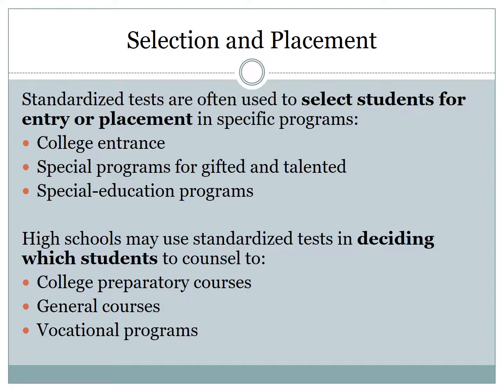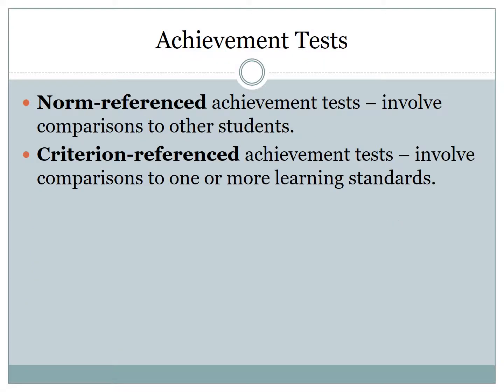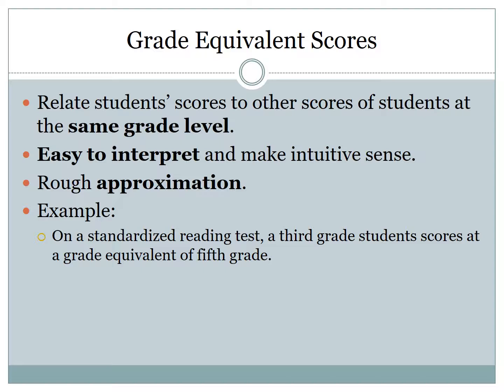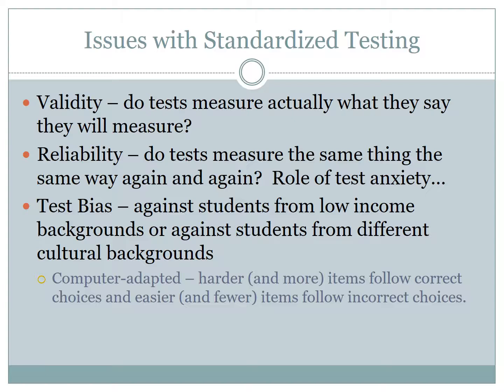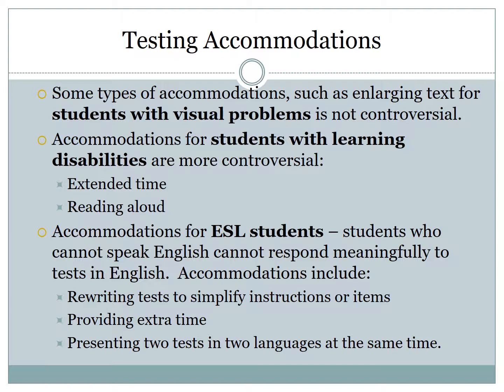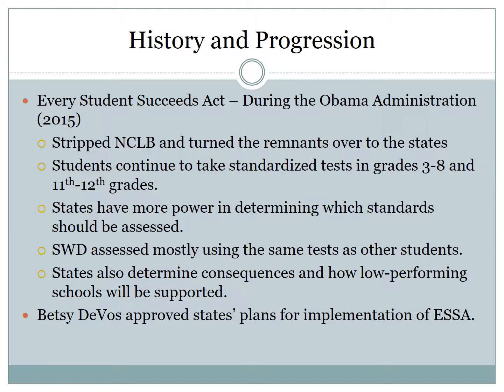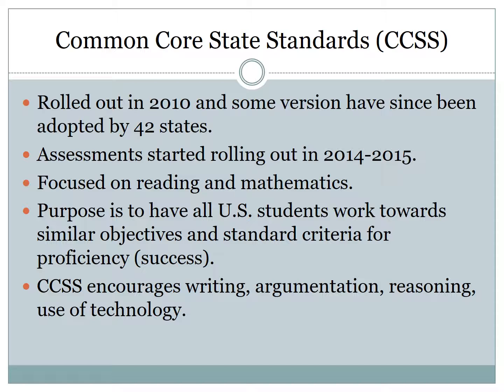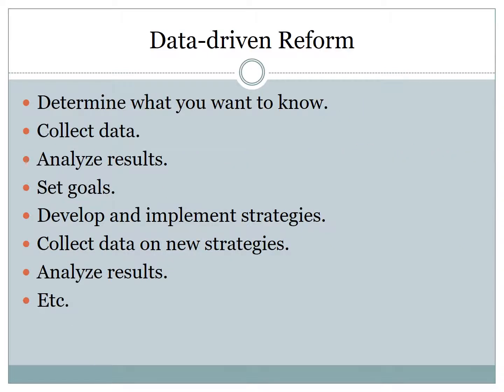Lesson 14 Standardized Testing